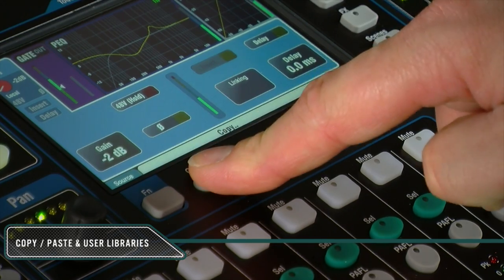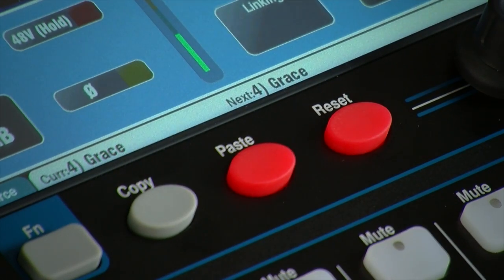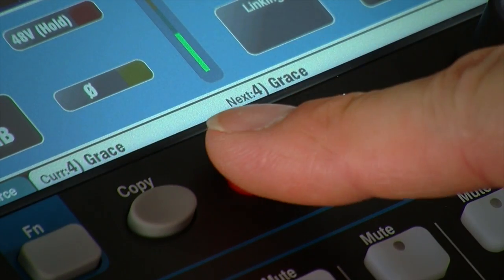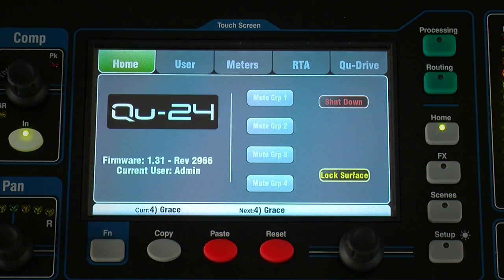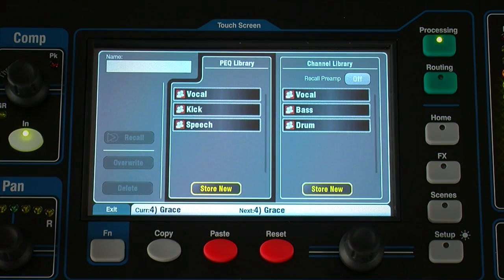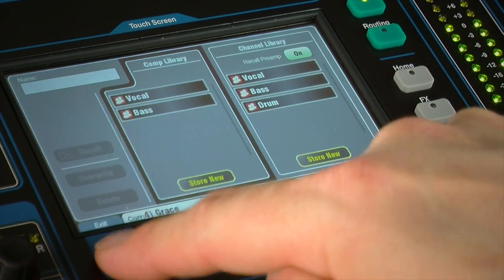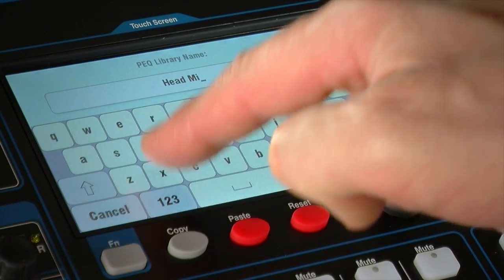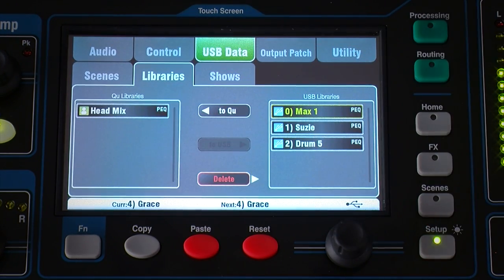Allen & Heath Qu Series - Copy Paste User Libraries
Qu Copy & Paste and User Libraries:

The Copy and Paste keys are used in combination with other buttons or screen items to copy and paste related parameters.

For example, hold down Copy then press a channel Select key to copy its processing. Note that a message will appear in the toolbar to confirm the operation. Hold down Paste and press another channel Select key to paste the parameters to that channel. You can copy just one processing block such as PEQ using its In key and then paste it into other channels using their strip Sel keys.

You can copy send levels, pans and assignment of a mix by using the master Mix key, for example when setting up a starting point for multiple monitors on stage.

Processing block settings can also be stored as Libraries. You can name and save up to 128 library presets for quick recall. Press the Function key on the related processing screen to open the Library page. The Channel Library is available for all input channels, with an option to include the preamp settings. Individual libraries are also available for Gate, PEQ, GEQ and Compressor settings.

Press Store New to name and save a new preset, or touch an existing preset and then Recall to apply the processing.

Individual processing Libraries can be transferred between mixers via a USB device. Make sure the USB device has been previously formatted using the Qu mixer and is recognized, then go to Setup / USB Data / Libraries. The list on the left displays libraries stored in the Qu mixer, the list on the right displays those found on the USB device.